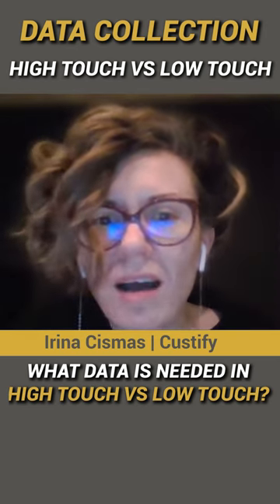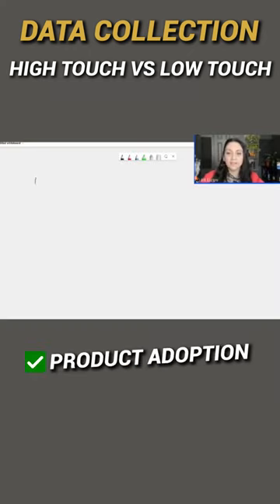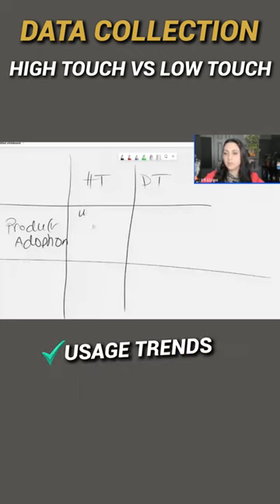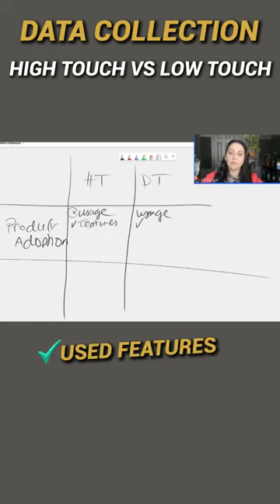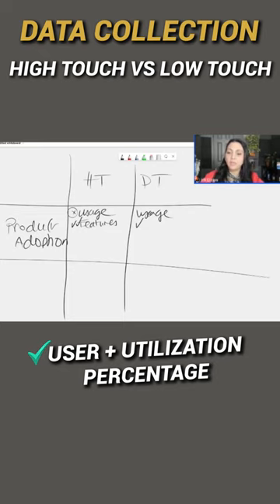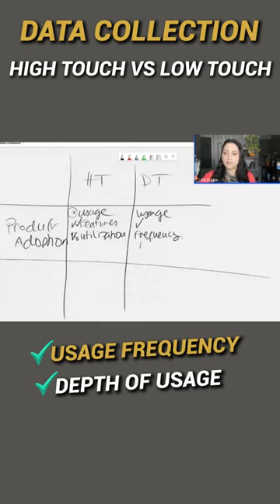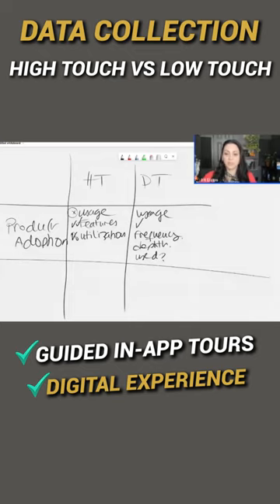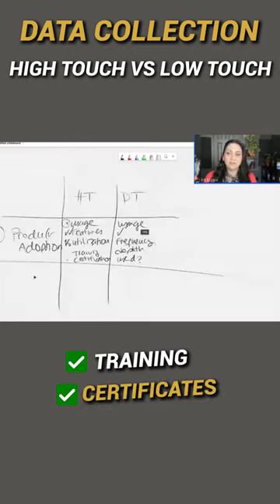Mastering Customer Data: High Touch vs. Digital (Low) Touch Approaches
High Touch vs. Digital (Low) Touch – Customer Data Collection Strategies

This session explores the different data collection strategies for High Touch vs. Digital (Low) Touch product adoption.

High Touch Data Collection:

Usage (through the system):
Monitor usage trends.
Identify key features that are being utilized.
Utilization:
Determine the number of users in the system and their utilization percentage.
Check if users have signed up for any training programs.
Verify if users have obtained any certificates.

Digital (Low) Touch Data Collection:

Usage:
Track the specific features used within the system.
Utilization:
Measure the frequency of usage.
Assess the depth of usage.
Analyze whether users engage in Guided in-app tours.
Evaluate the overall effectiveness of the Digital Experience.

Understanding these distinct strategies will help businesses tailor their approach to suit their customer base effectively.

READY TO BUILD A WORLD-CLASS CUSTOMER SUCCESS PROGRAM?

Working with our world experts will provide your leadership team with the focus they need to deliver ongoing improvements to your customer success approach. We’ve designed our programs to provide your team access to expert advice, innovative strategies, and proven methodologies. Expert-led sessions will ensure your team adopts new processes and addresses your unique core challenges in a manner that's tailored to your unique business model.

LEARN MORE ABOUT CUSTOMER SUCCESS
with these free resources: